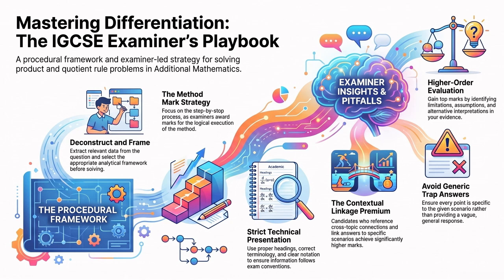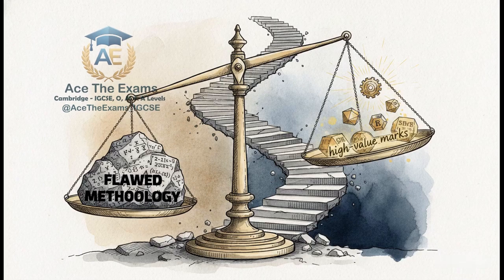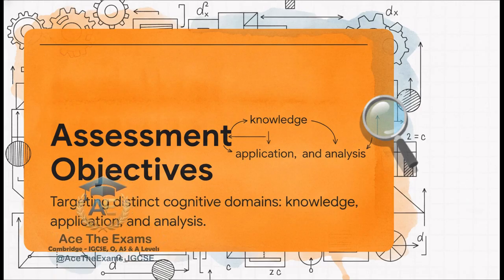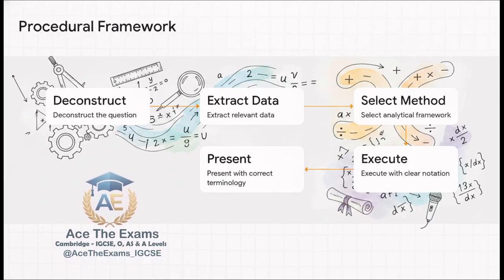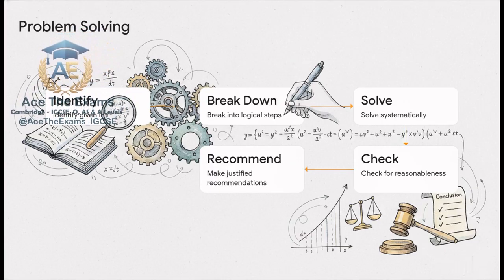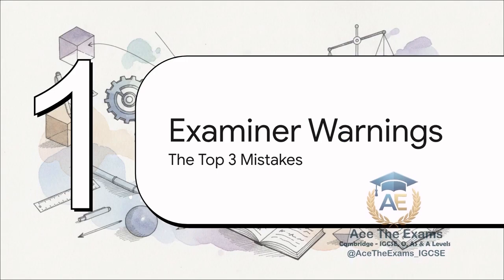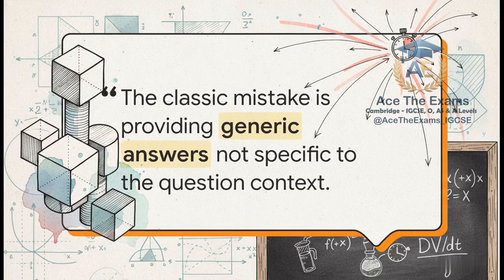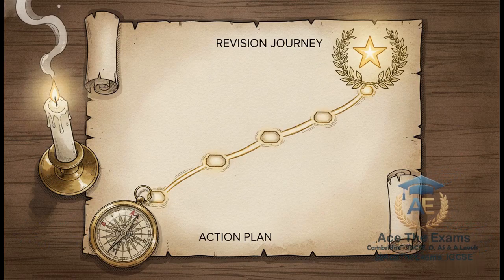Product and Quotient Rules Additional Mathematics 0606 | IGCSE | Ace The Exam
Product and quotient rules additional mathematics 0606 for @@phrase1@@.
This @@phrase3@@ lesson explains product and quotient rules with syllabus-focused revision, exam technique and past-paper style practice.

Topic: product and quotient rules

Chapters
00:00 Intro
01:51 Section 1
03:42 Section 2
05:33 Section 3